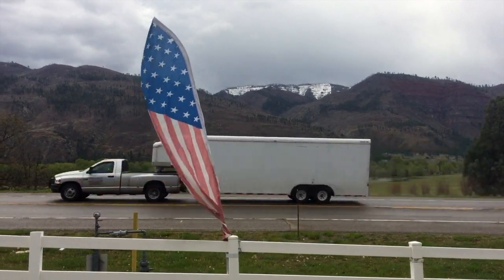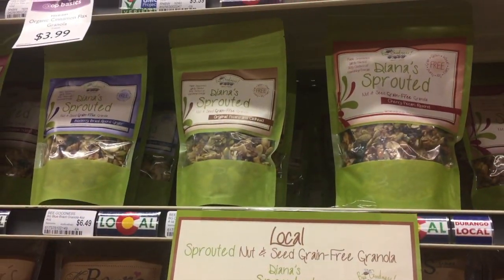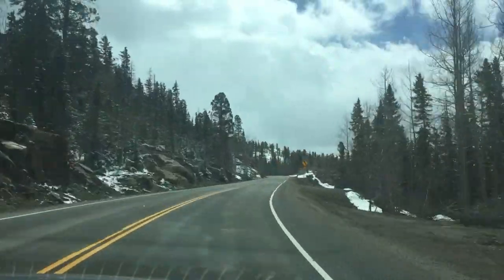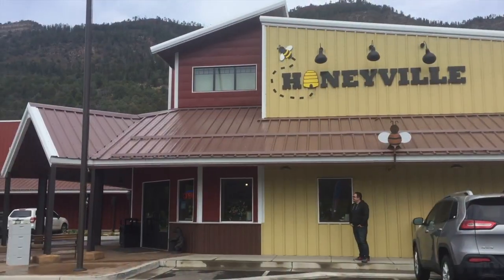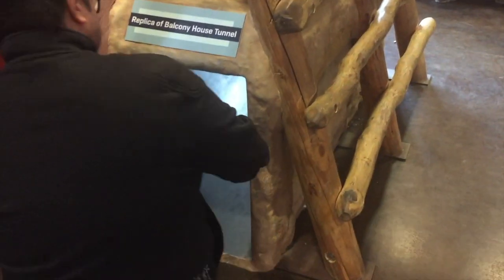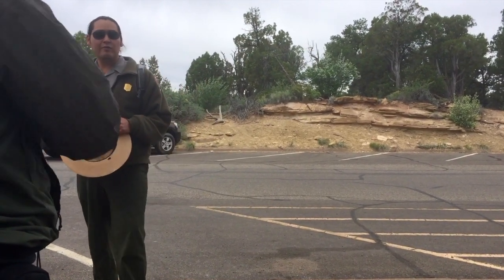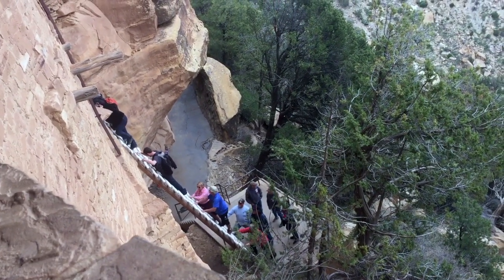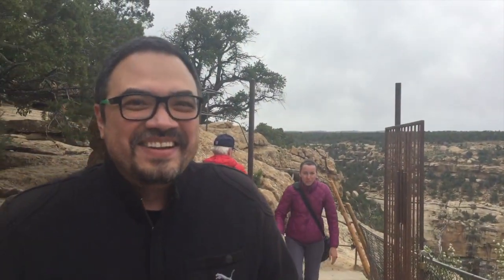Things to do in Durango, COLORADO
Flashback Travel to Durango, Colorado! This adventure is part of a fun road trip we did around the state in 2017. We truly fell in love with Durango's unique history and outdoor culture. Follow along as we take you around some of our favorite attractions.

We hope you enjoyed the video. If you liked it, please hit that thumbs-up button as it helps us out. Looking forward to getting to know you!

About Kimchi and Beans

Business

Looking to the Sky w/ Peter Kuli & Kasey Andre (Official Instrumental)

Good Vibes - Dj Quads [World Music]